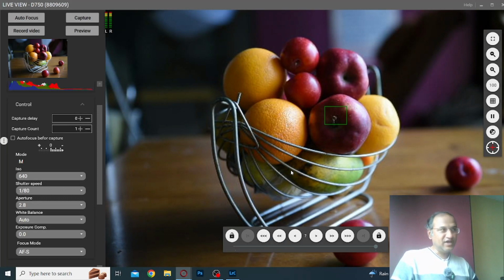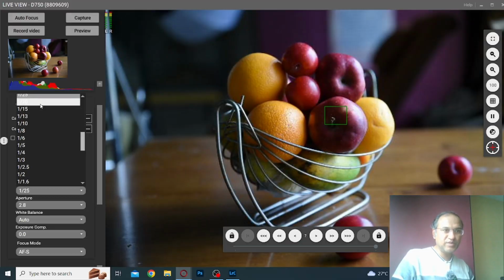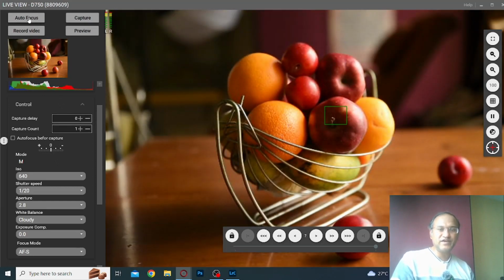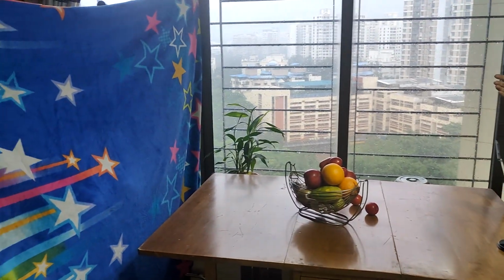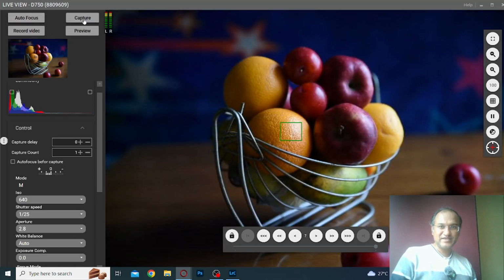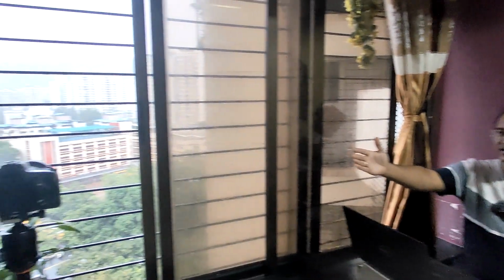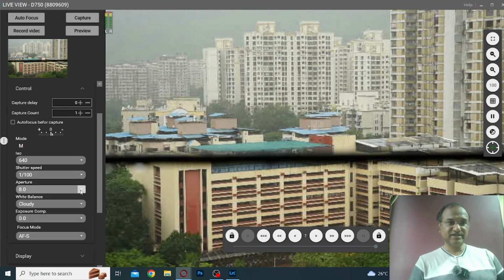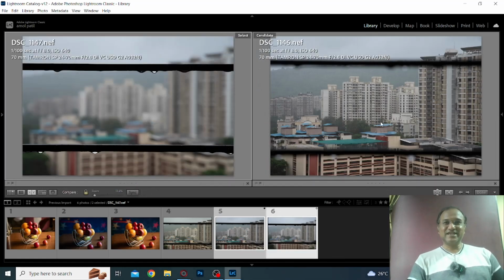Depth of field in Photography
introduction:

Photography is a masterpiece that allows us to capture a moment, express emotion and consume stories through the lens of the camera. An important aspect of photography that greatly affects the visual impact of an image is the perception of depth of field. Depth of field refers to the acceptable sharp-looking distance in an image from the nearest point to the farthest point. This allows photographers to selectively control the focus and create amazing compositions. In this video, we’ll explore the world of depth of filed in photography, exploring its importance, applications, and its creative potential.

To understand the depth:

Three main factors affect depth of field: aperture size, focal length, and subject distance. The aperture, represented by the f-number, determines the maximum opening of the lens. A wider aperture (smaller f-number) creates a shallower depth of field, separating the subject from the background, while a narrower aperture (larger f-number) increases the depth of field, leaving more detail in the middle. Providing a shallow depth of field, ideal for portraits and separating objects, the wider mid-length provides a greater depth of field, ideal for landscape photography. Finally, the distance between the camera and the subject affects the depth of field, the rule of thumb is distance between the subject and background should atleast be 2X the distance between camera and subject to achieve shallow depth of field

Creative use:

Isolation and focus: One popular use of depth of field is to isolate the main subject from its surroundings. Using a wide aperture (e.g. f/1.8 or f/2.8) allows the photographer to blur the background, focusing the viewer’s attention only on the subject This technique is often used in portraiture, where the face of the recipient is soft and detailed while the background dissolves into animated bokeh

Environment: On the other hand, a photographer can choose to show a subject in its environment. Using a narrow aperture (e.g. f/8 or f/11) allows the photographer to capture greater depth of field, so that the subject and surroundings remain in focus This technique is particularly useful in landscape photography, where the goal is to capture clear and deep images of large object landscapes or cities.

Visual Hierarchy: The depth of field can also be used to create a visual hierarchy in an image. By choosing specific elements that overshadow others, photographers can guide the viewer and create a compelling narrative. This technique is often used in documentaries and street photography, where the main subject is emphasized and distractions are reduced.

Macro photography: Depth of field is especially important in macro photography, where the subject is captured at a very long distance. Because of the extreme depth of field at close range, photographers often use focusing stacking techniques, capturing multiple images at different focal points and combining them in background processing to obtain a more in-depth picture over the entire case

conclusion:

Depth of field is a powerful tool in a photographer’s arsenal, allowing artistic expression and visual storytelling to be improved. Using aperture, focal length, and subject distance allows photographers to control sharpness and selective focus in their images, allowing subjects to come alive and express emotion whether they’re isolating a subject, visual hierarchy is established, or striking details are captured. So, the next time you pick up your camera, remember to experiment with depth of field, and witness how this technique can elevate your photography to new levels of artistic endeavor.